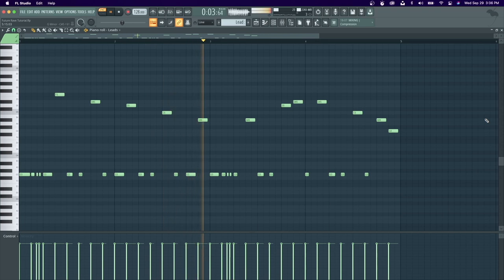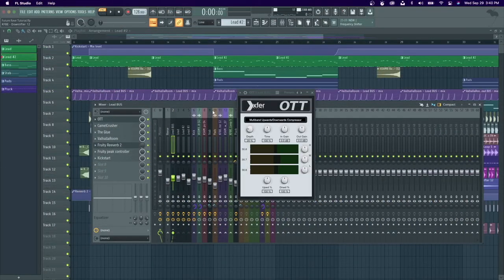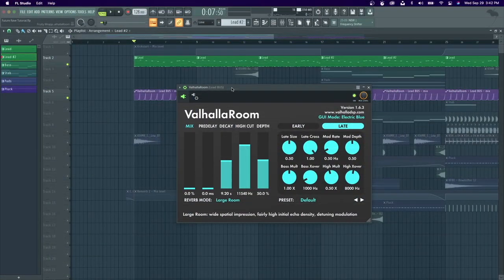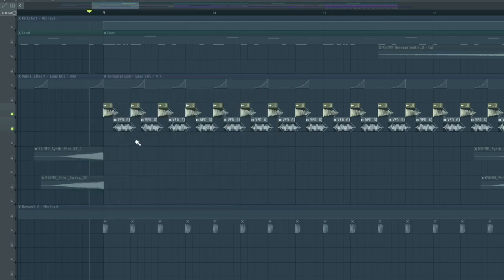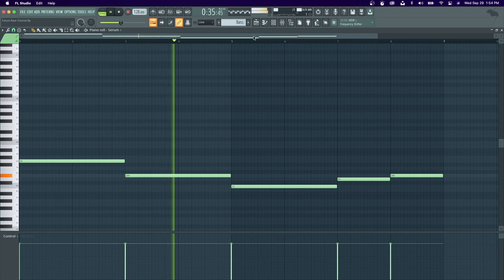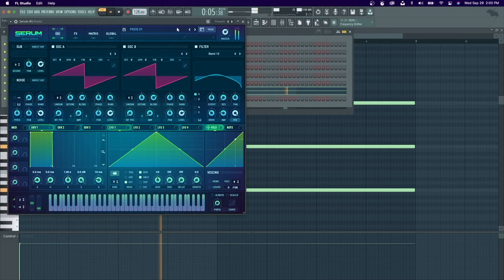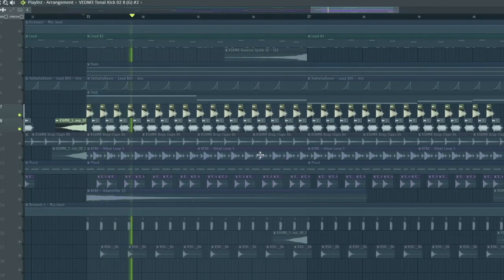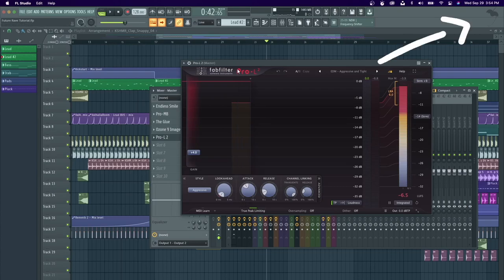How To: FUTURE RAVE Like David Guetta & Morten + FREE FLP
⚡In this tutorial, I am going to show you how to make a future rave track like David Guetta & Morten in FL Studio 20🔥

🚀Level Up Your Music With These Helpful Tools

👉LANDR Studio includes access to everything LANDR has to offer including samples, mastering, premium plugins, distribution, and much more.

🎹Learn to play MIDI keyboard, pad controller, & electric drum kit with Melodics